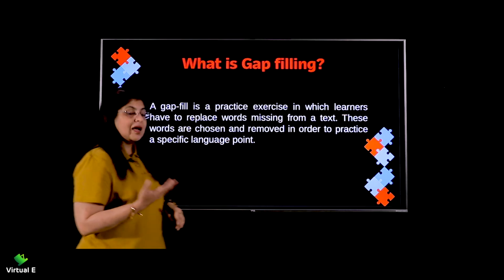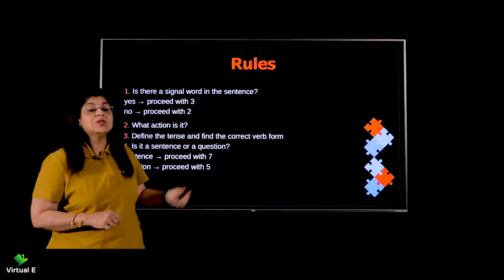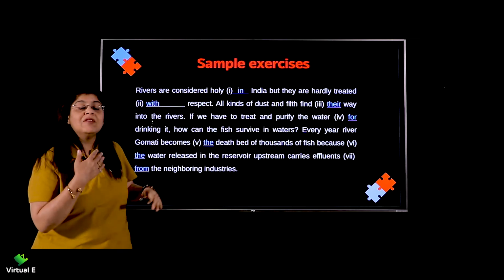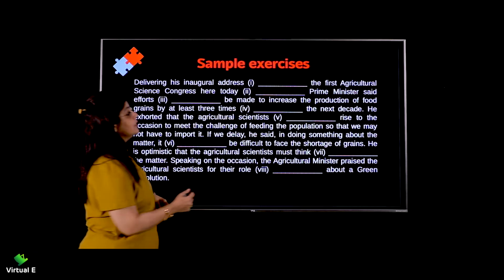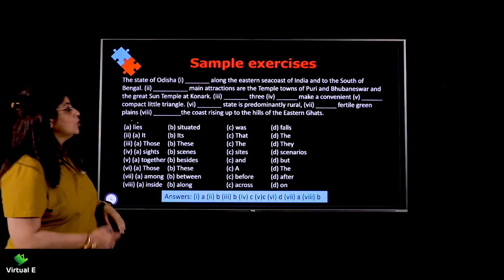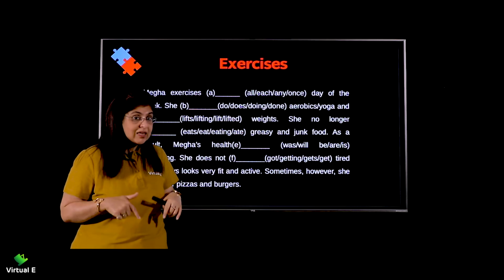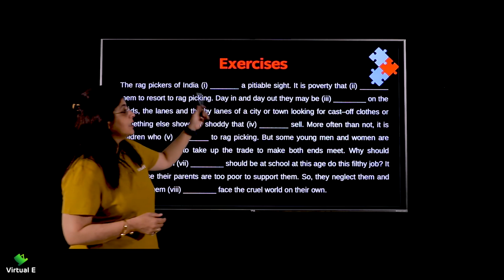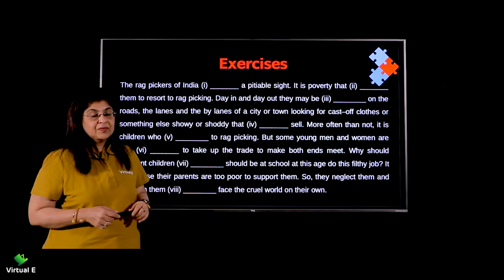Class 9 English Grammar | 10 - Gap Filling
Topic covered in this video of Grammar for English of Class 10 CBSE is Gap Filling

Class: 9th
Subject: English Grammar
Chapter: Gap Filling

Topic Name: Gap Filling
Topics Covered in This Video: Gap Filling, Exercises